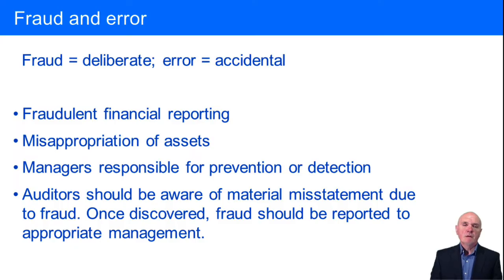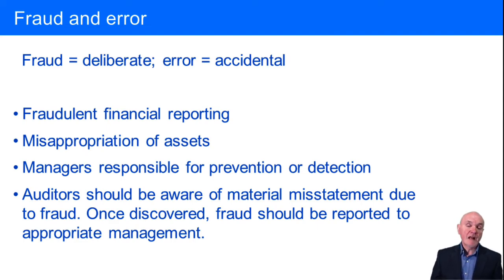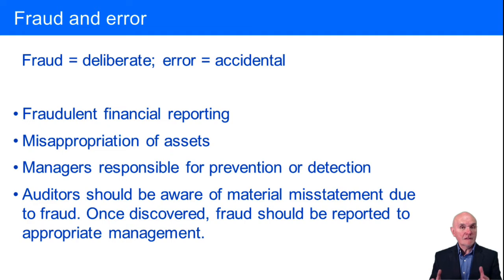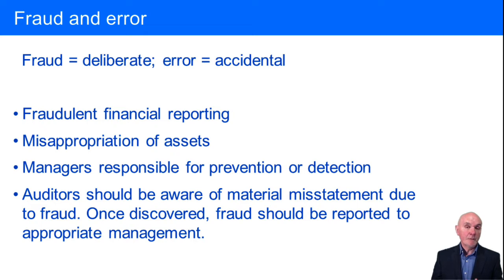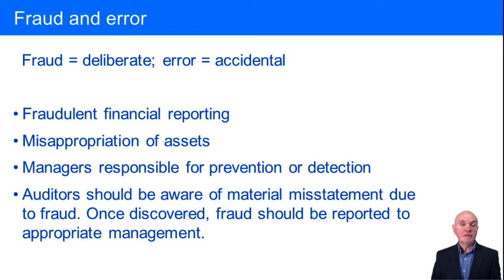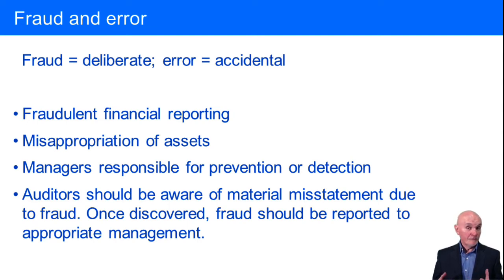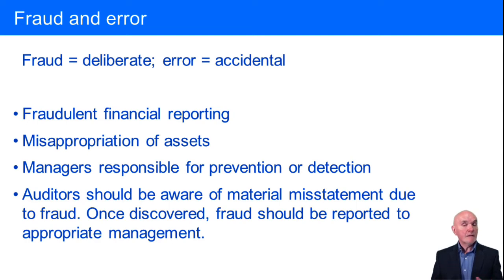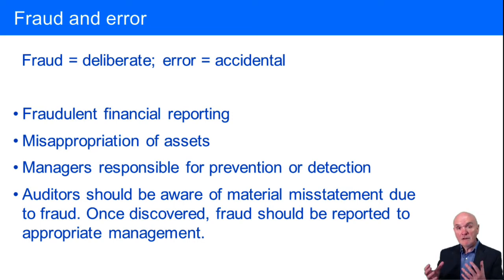Fraud and Error- ACCA AA Audit and Assurance lectures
Free AA notes and complete list of free ACCA AA lectures is available

Please go to OpenTuition to download the AA notes used in this lecture, view all remaining ACCA Audit and Assurance lectures, and post questions on the Ask the ACCA Tutor Forums because we do not provide support on youtube comments section.